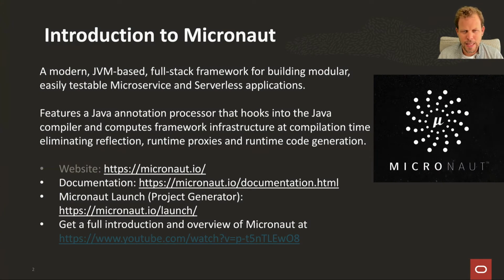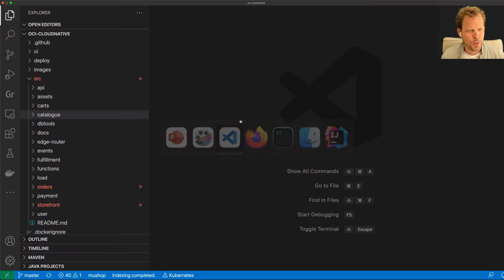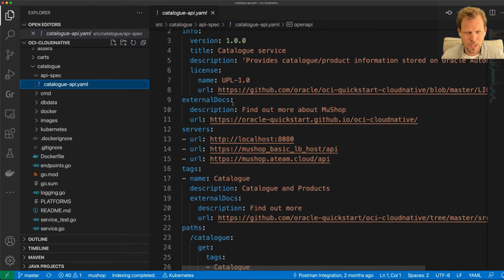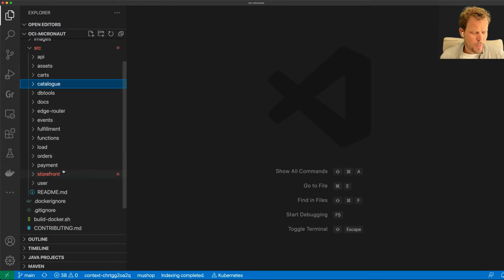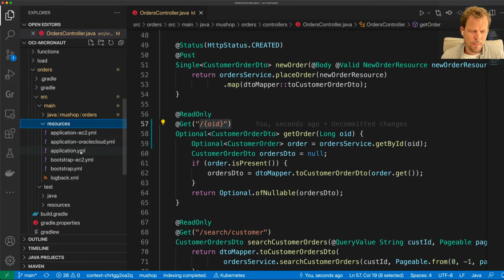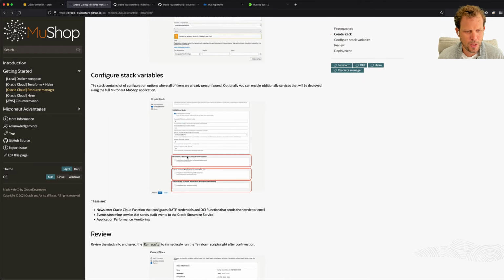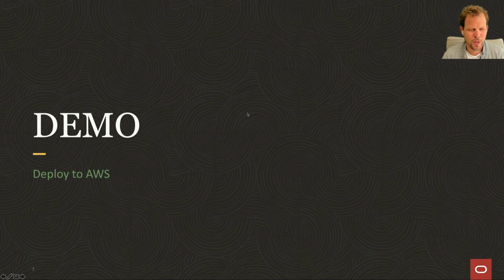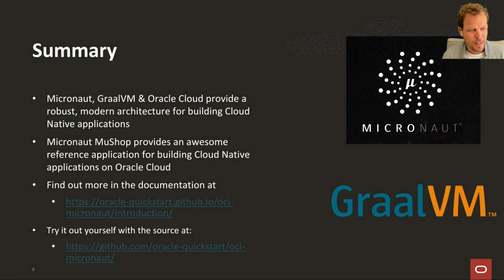Introduction to the MuShop for Micronaut®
A video that provides a brief introduction to the MuShop sample application code.